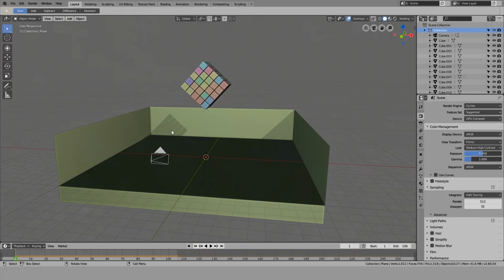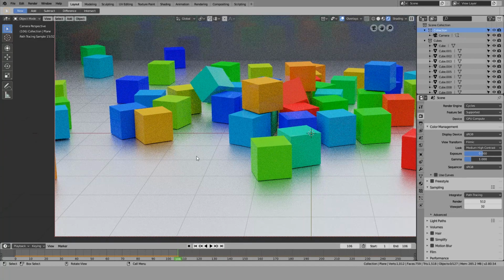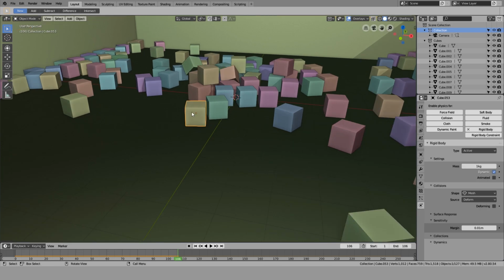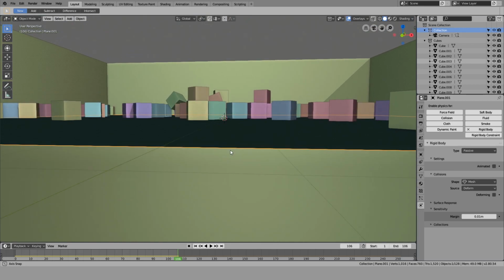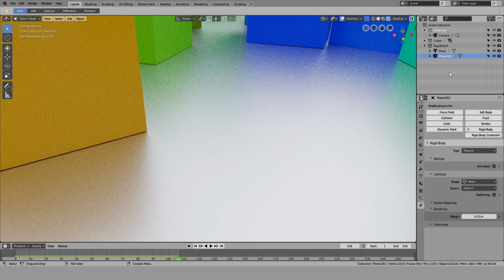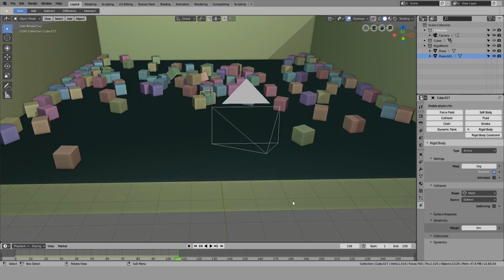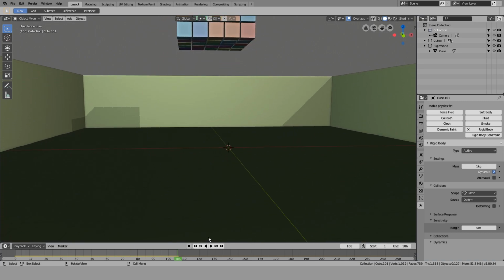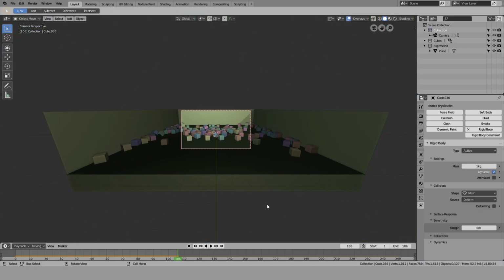Better Rigid Body Animations - Floating Objects Fix - Blender 2.8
We have to use sensitivity margin to make our animation better but at the same time it causes some unwanted "floating" to occur in our scenes. Well there's definitely a couple of workarounds for that so worry not!

I'm going through the process of learning and teaching as I go, so let me know if there's anything I did wrong, any feedback is appreciated!